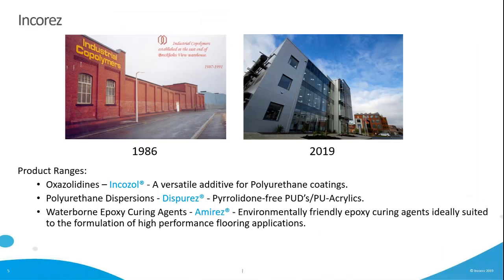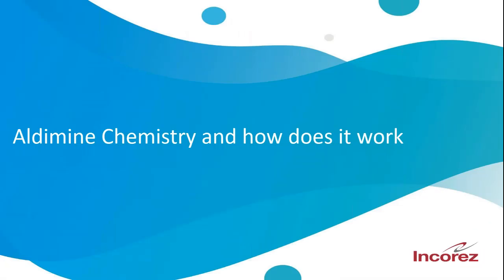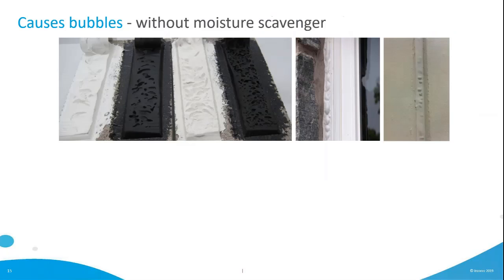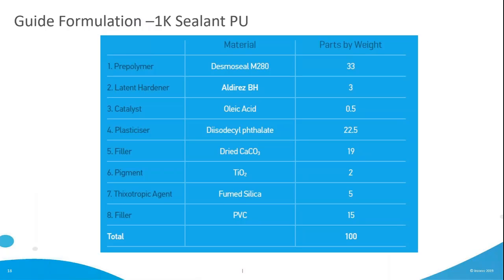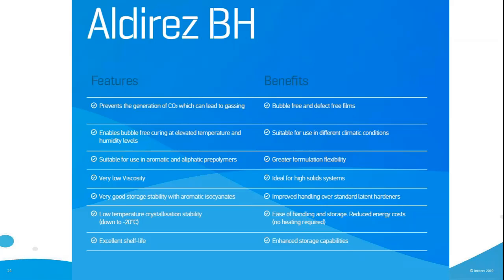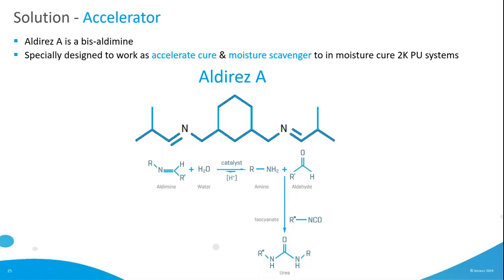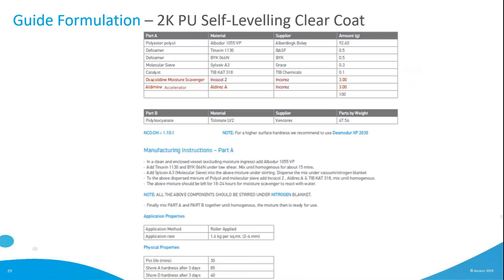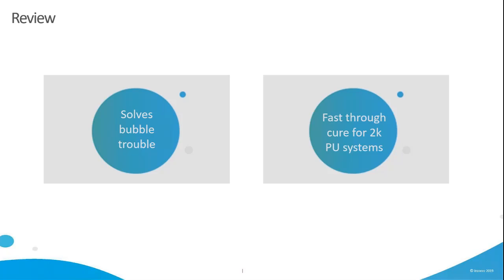Webinar - Extending the Possibilities of Aldimine Performance in Polyurethane Sealants and Coatings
As a sealant or coatings formulator do you require a fast cure, without CO2 gassing? Aldimines are versatile additives that provide exceptional bubble-free curing to allow for thermal and structural movement in both polyurethane sealants and coatings.

This webinar provides an overview of aldimine technology and how it can be used in both sealant and coating formulation.

Aldimines are used in a variety of applications from construction sealants, floor coatings & fast curing primers. In this webinar, our technical expert demonstrates how each of these areas benefit from the addition of this technology in their sealants and coatings formulations.

July 2019